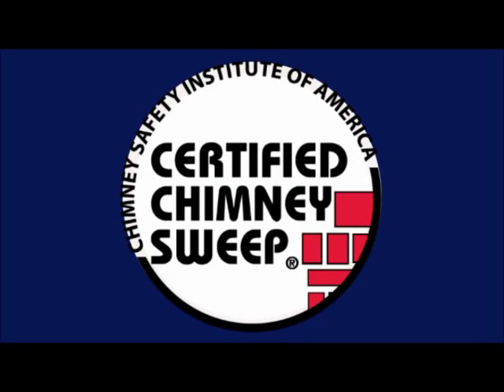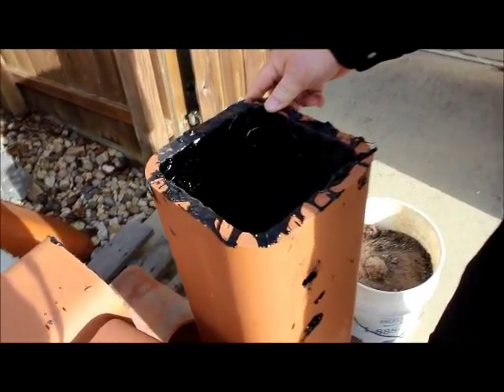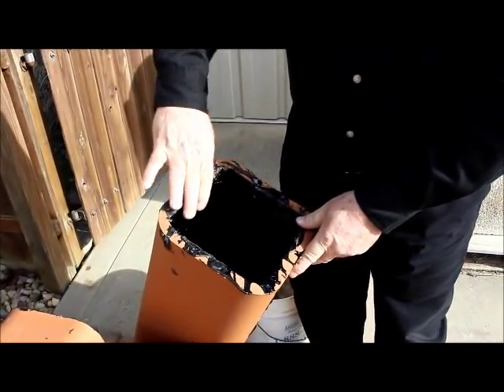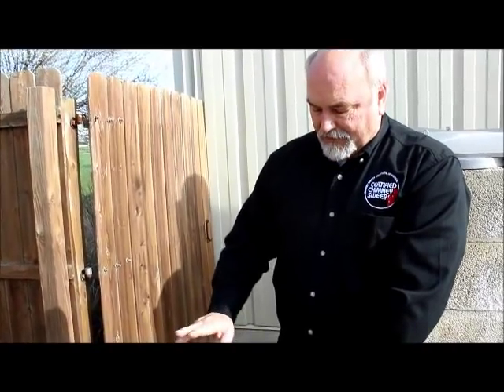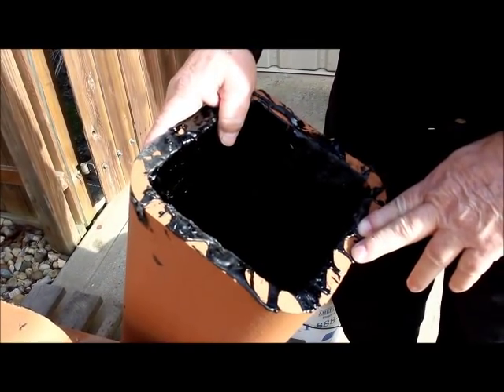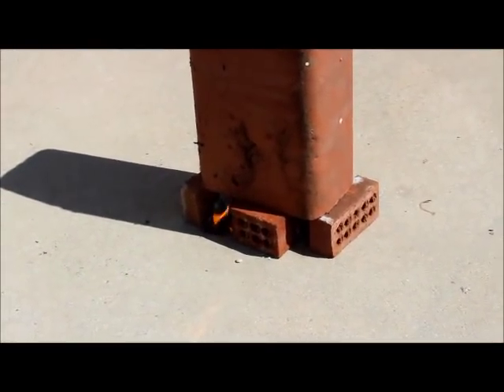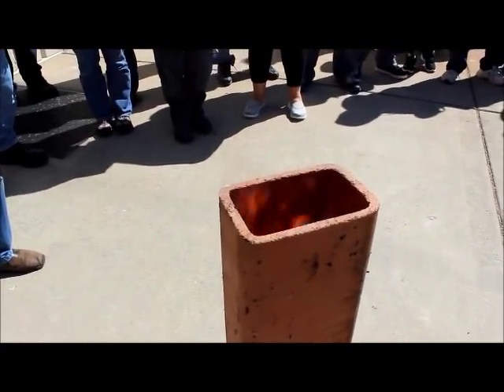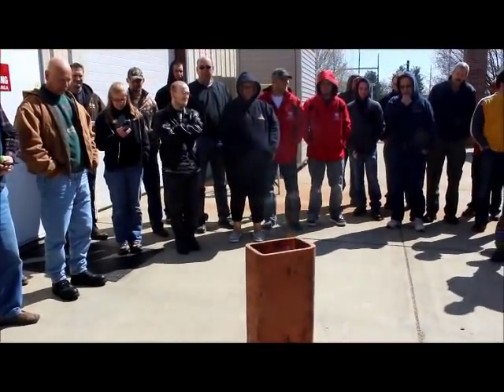The sound of a masonry flue tile in a chimney fire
One of the demonstrations offered to students at the National Chimney Sweep Training School in Plainfield, IN was what a flue tile sounds like during a chimney fire. The clay tile is what is found in modern masonry chimney construction. It was coated with asphalt to represent creosote. It catches fire and gets hot quickly and the tile cracks in a process we call thermal shock. CSIA Education Director Ashley Eldridge explains the purpose of the demonstration, with instructors Bob Priesing, Bob Fish and Tom Urban then setting it up for students. Listen for the distinct "pop" sound.